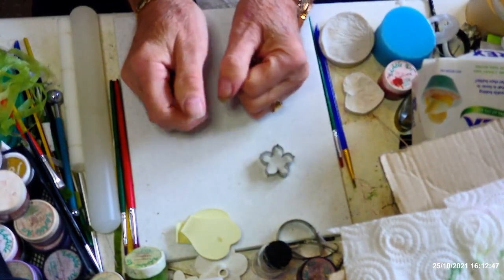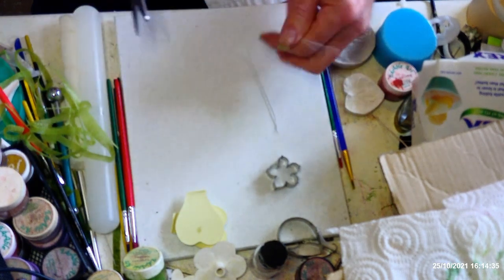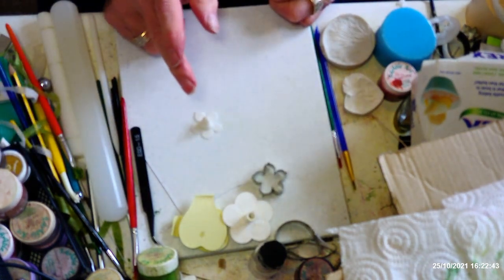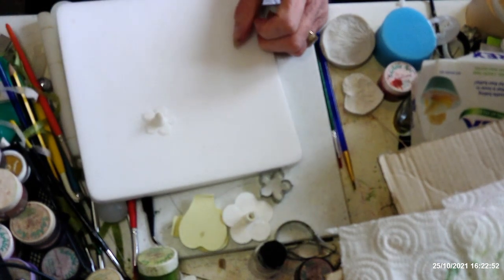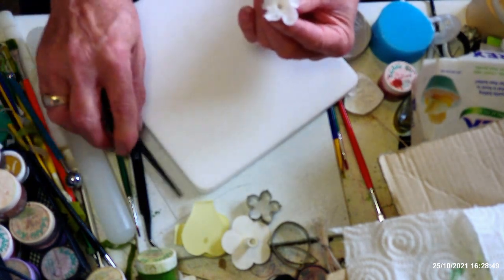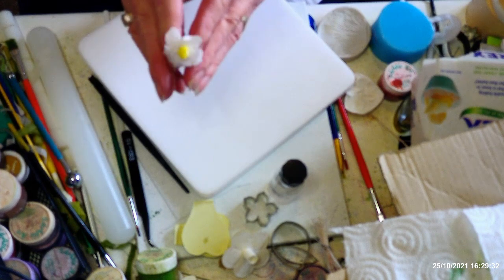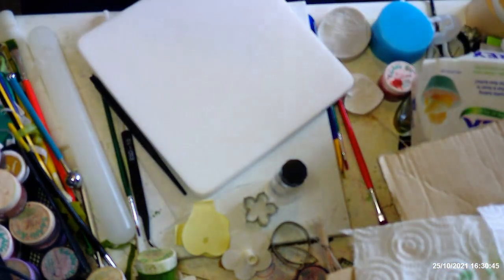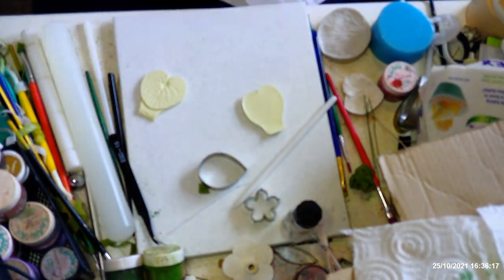sugar flowers Violet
In this video I show you how I make violets, this is for a wedding cake order I have coming up shortly